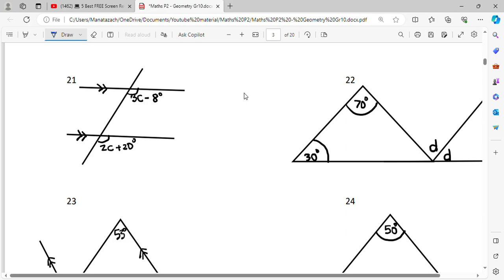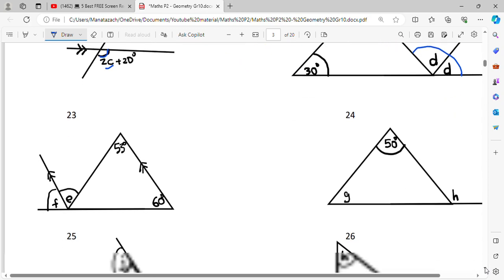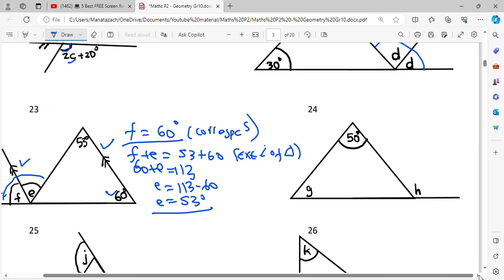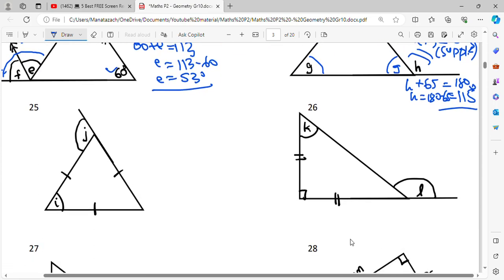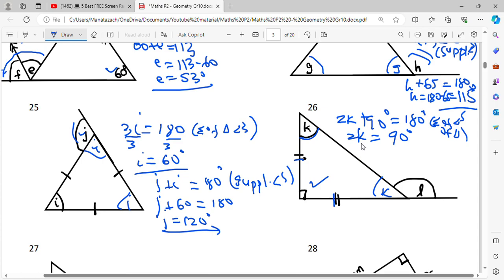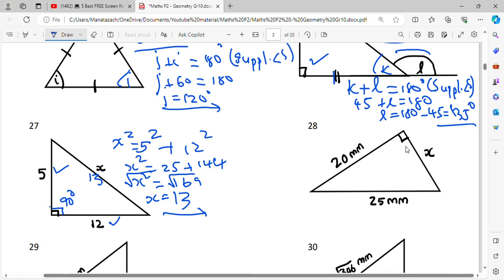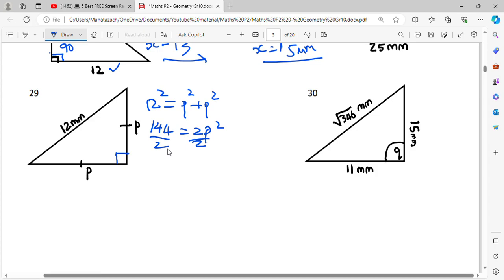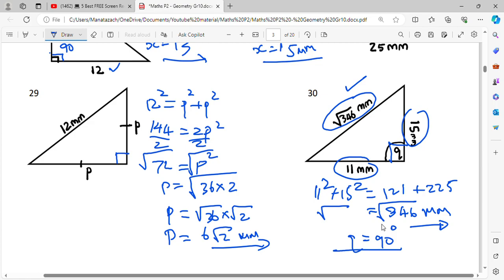Grade 10 Maths Paper 2 Geometry of triangles Part 4